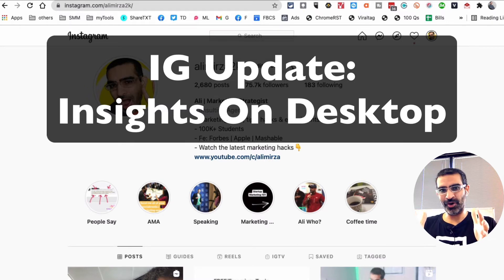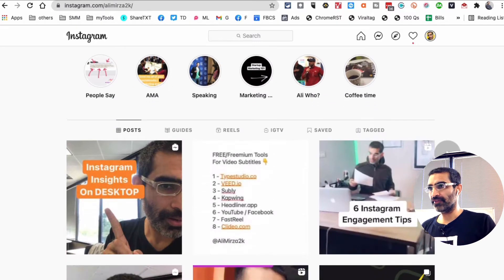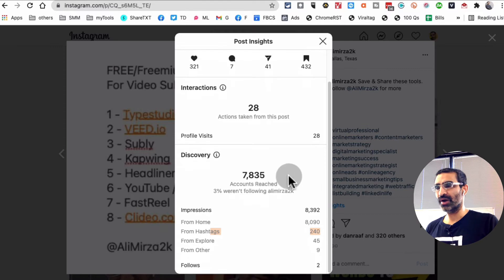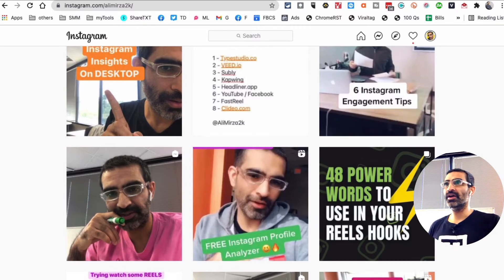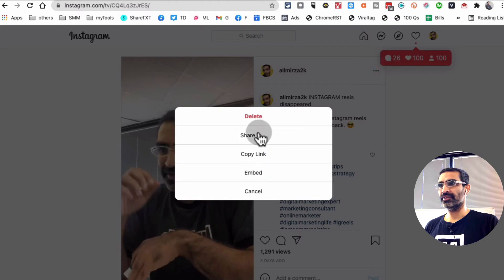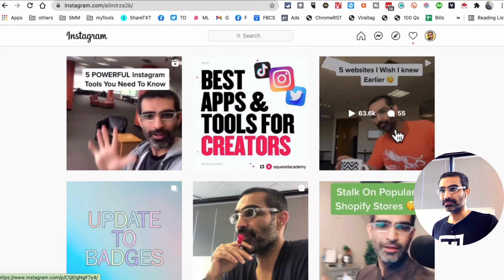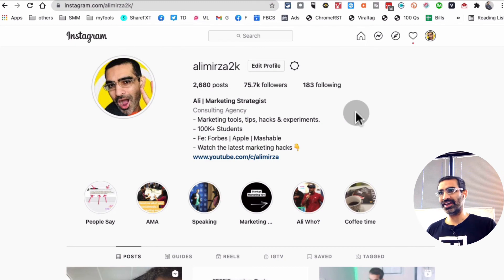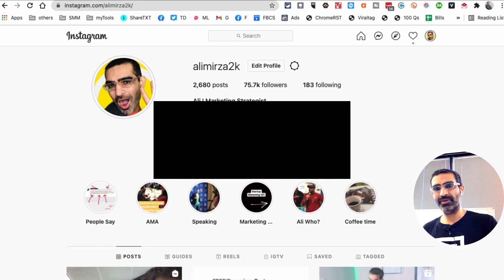NEW: View Instagram Insights On Desktop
Instagram Update: You can now Instagram View Insights On Desktop. I just this update today and it's super exciting. I can view insights for Photo, carousels and video posts. I hope they also let us see IG insights for Reels and IGTV soon.